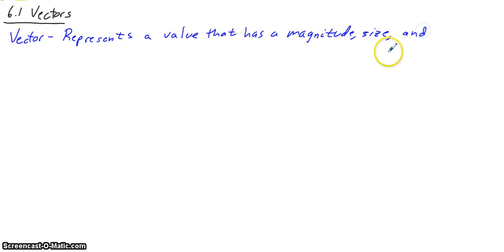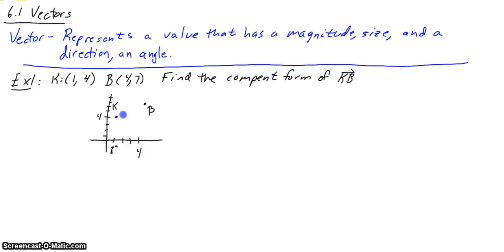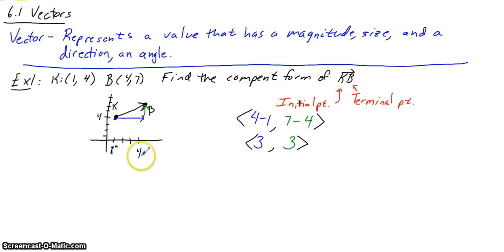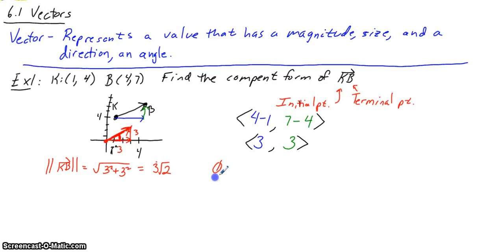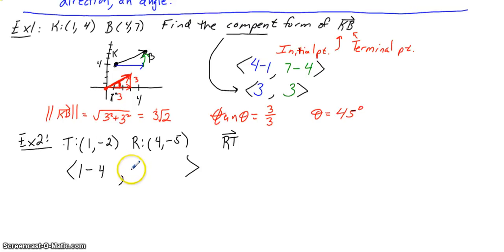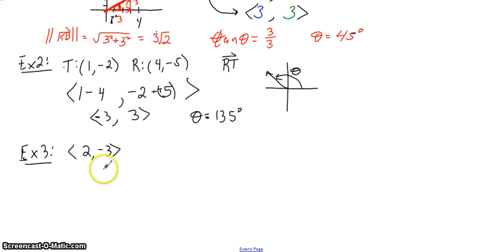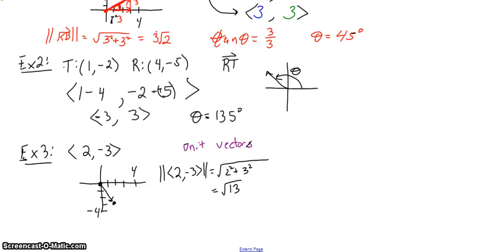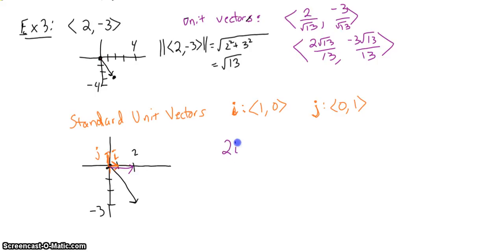HPC Vectors defn